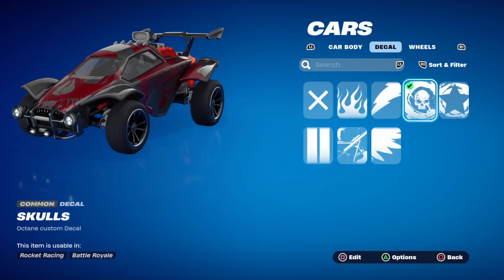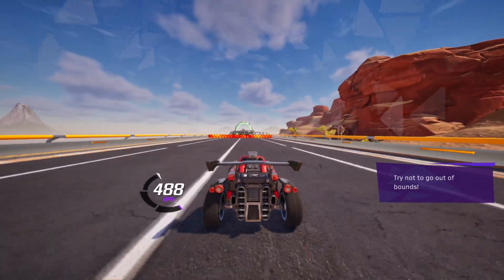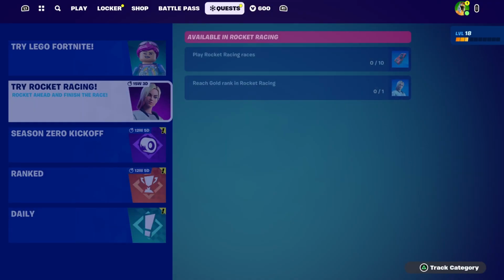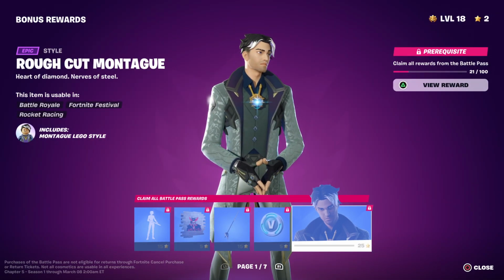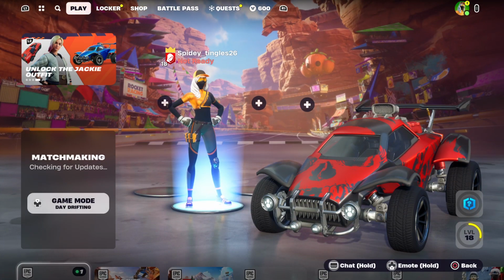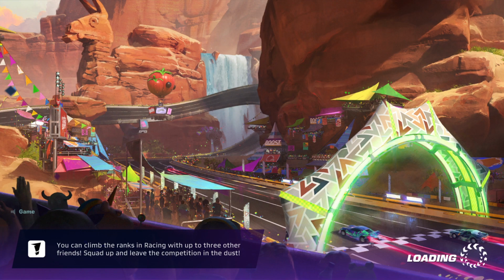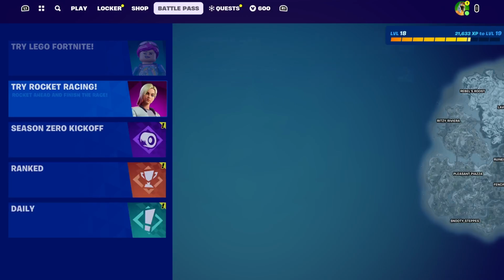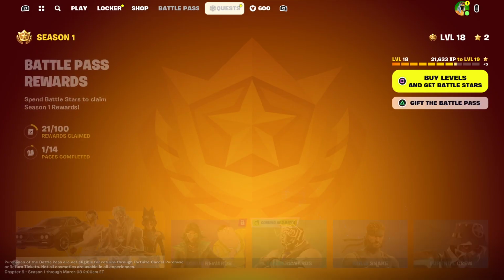ROCKET RACING IS SO GOOD !